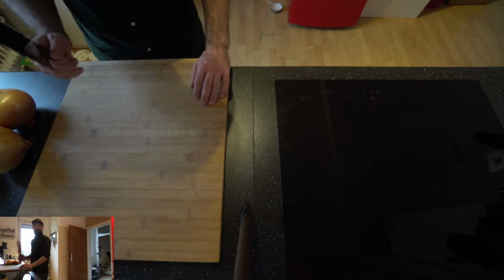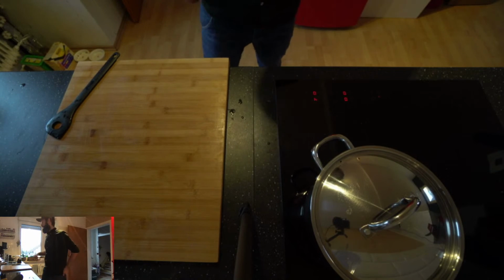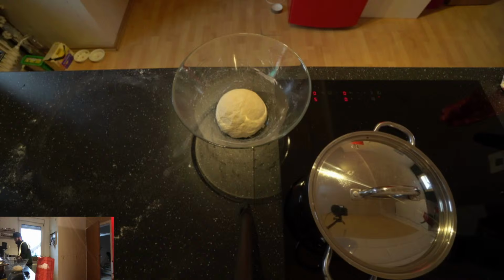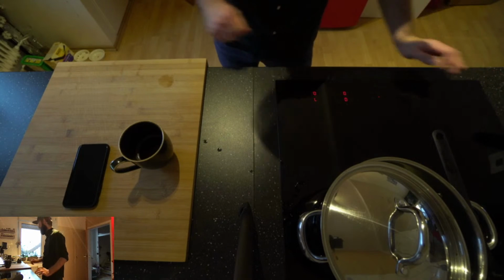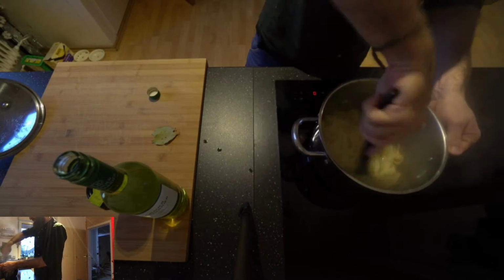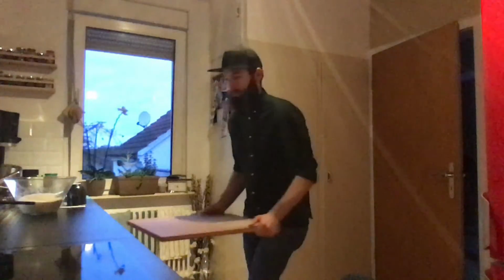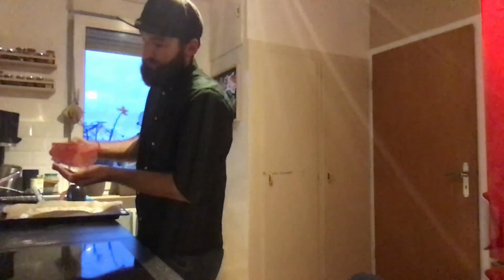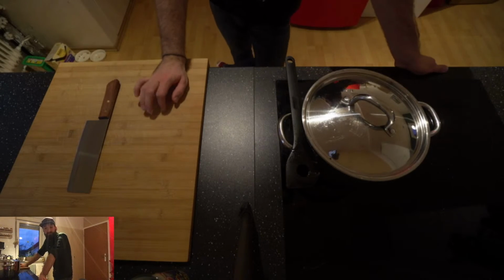Easy Dishes – French Onion Soup (LIVE!)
Hey Guys, welcome to my very first attempt at dipping my toes into the Stream! This is something I wanted to do for quite a while now and I figured to just do it. So sit back and relax while we make some French Onion Soup on stream without the fancy editing!

Ingredients:

- 2,5 kg large onions
- salt
- freshly ground black pepper
- 500ml vegetable broth
- generous dash of dry white wine
- 2 bay leaves

Until then!